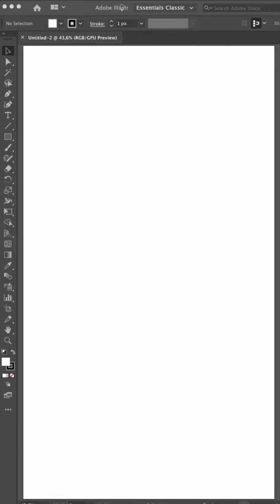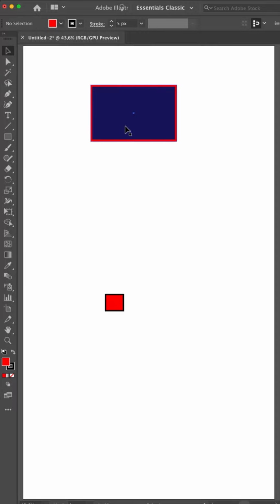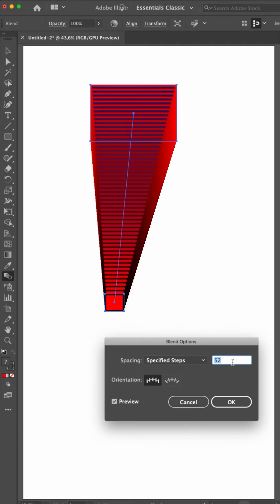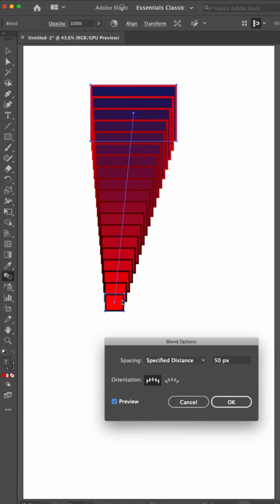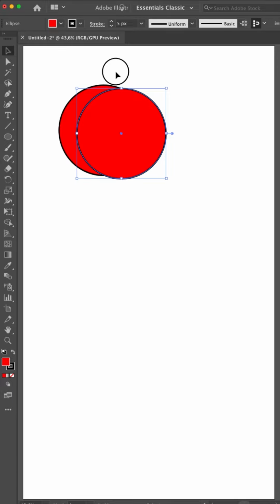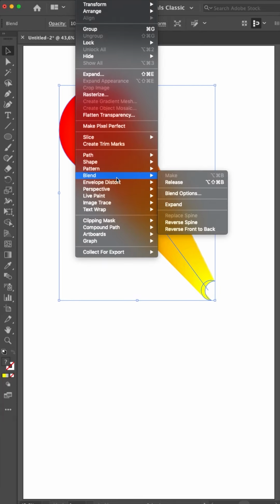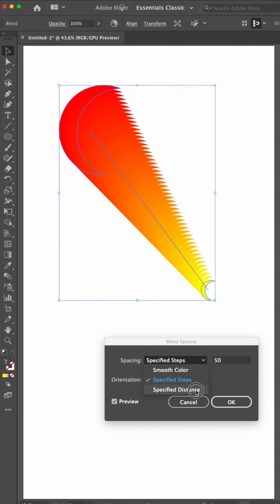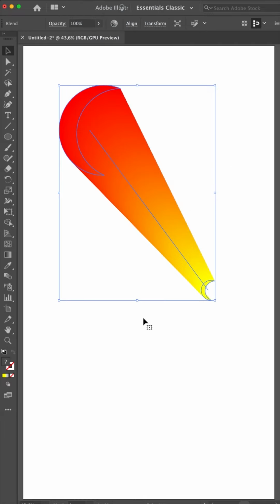Illustrator Snippets - Episode 19 - The Blend Tool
This week no personal introduction 😔. The video was 15 minutes, so I had to cut out some uhhmmms and other disturbing noises. Because I want you to get the most out of these little snippets I couldn’t make it shorter else I would have to cut out an important part (in my opinion 😋). So I dive right into the good stuff!! 👩‍🏫

This week I received a question❓ if I could explain the trace and the expand. So next week one of those will be the subject of the next episode.

Every week I make an Illustrator Snippet, where I explain little parts of Illustrator to help you get really good in Illustrator in no time!

If you have any questions about Illustrator, join my FB group

This week's episode is about the Blend Tool, I'll show you how to use this tool!

Favorite my video if you like it and post any questions or suggestions for an episode in the comments.